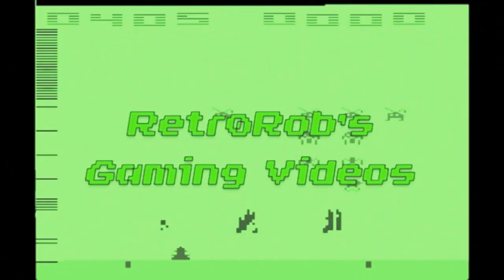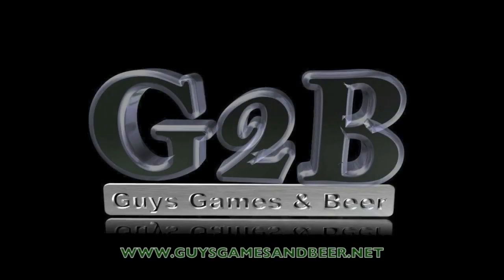How to install the drivers for a Wireless XBox 360 Controller in Windows 7 or 8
How to use your wireless Xbox 360 controller on your Windows PC.

If for some reason you do not see the driver there (it IS part of a standard Windows install) you can download it from Microsoft at the address below: